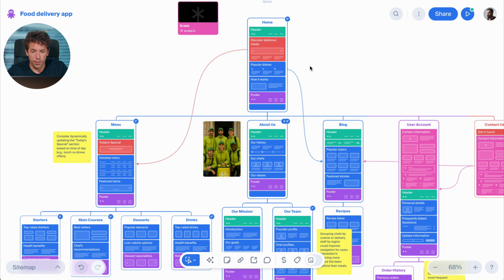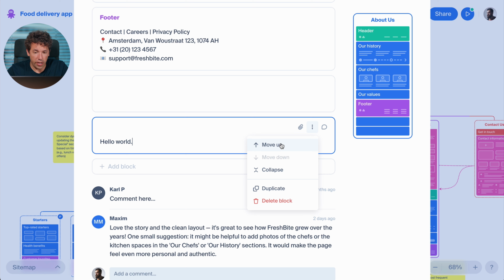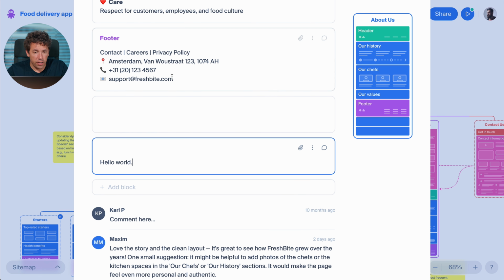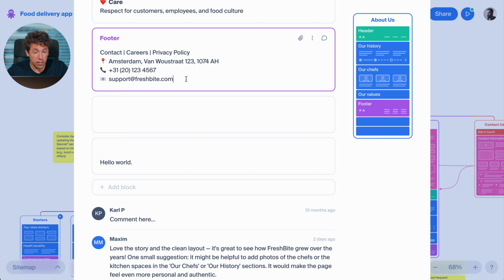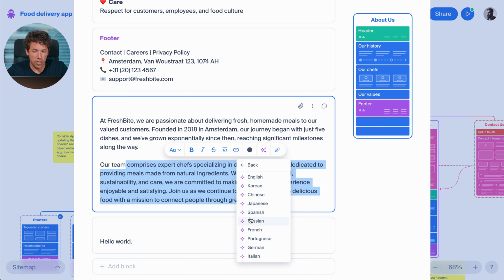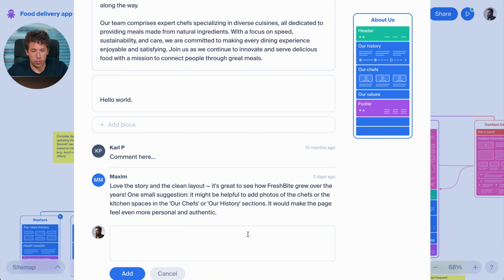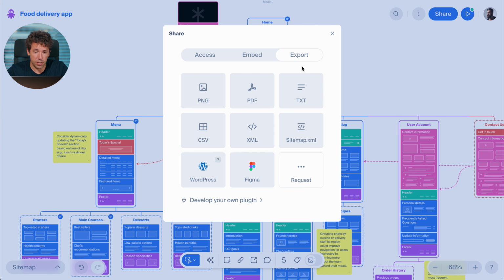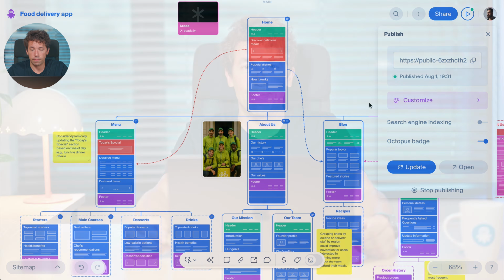Organizing Content in Octopus.do 📝 Quick, Easy, and Real-time Collaboration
In this video, we’ll show you how to add text, media, and files, use the built-in editor, and even get AI assistance for drafting, translating, and polishing copy. You’ll also see how to export content, publish it, or use it for internal documentation — all with integrated comments for smooth collaboration.